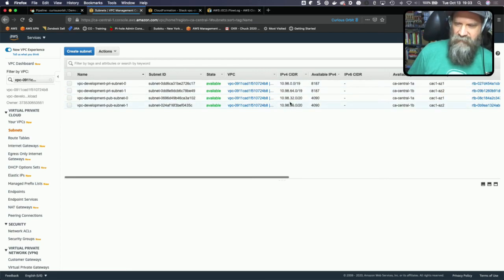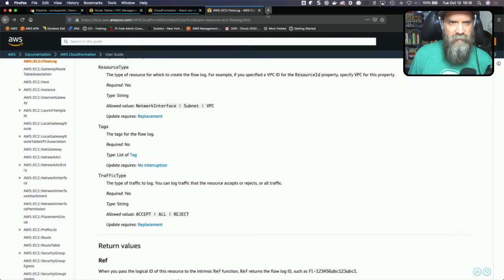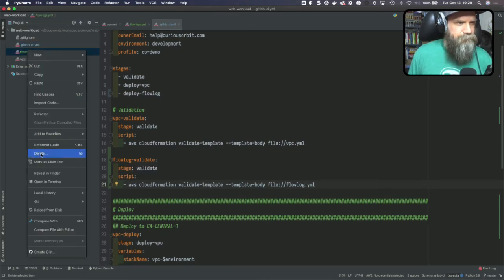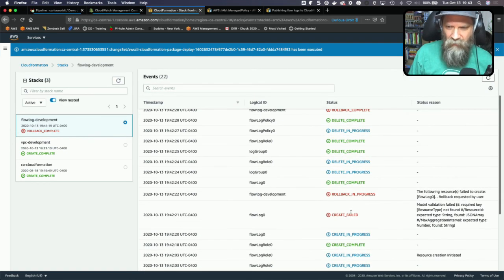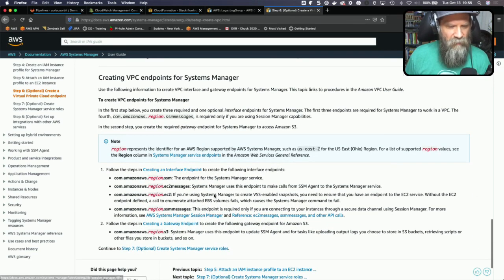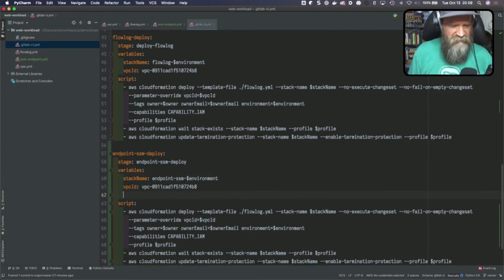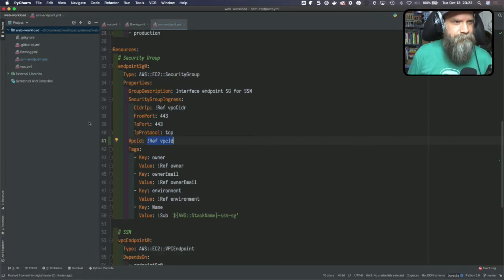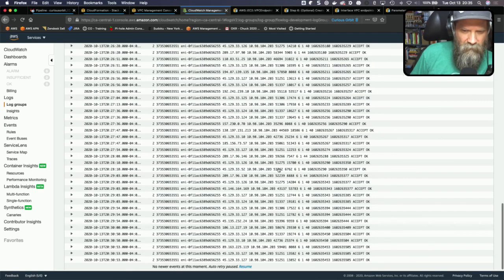Building a Web-based Workload Part 2: Adding VPC Flow Logs and VPC Endpoints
In part two, we extend the original VPC deployment by adding both VPC Flow Logs and VPC endpoints for Systems Manager.